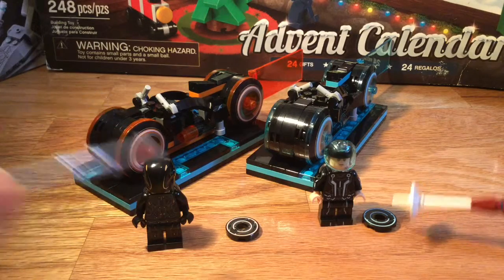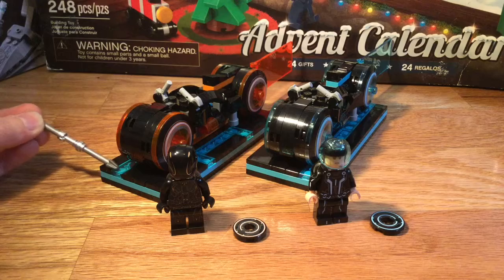Lego tron build battle